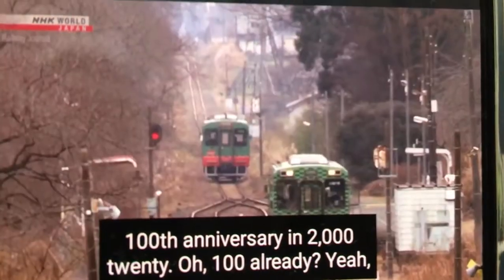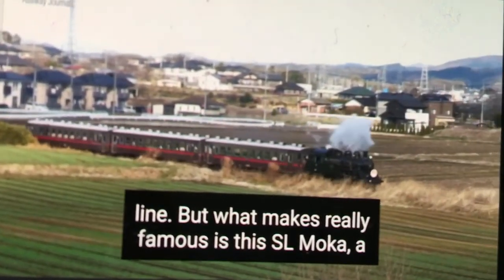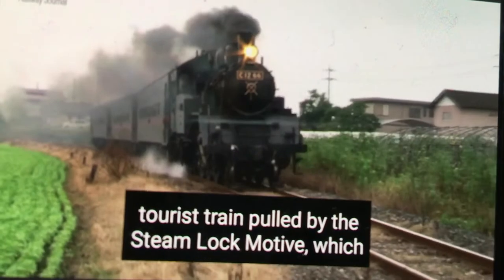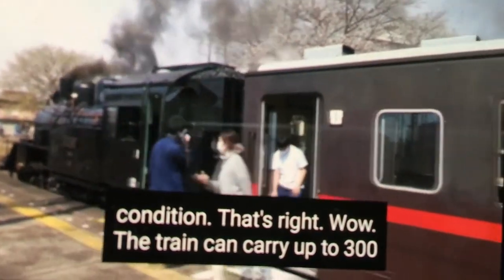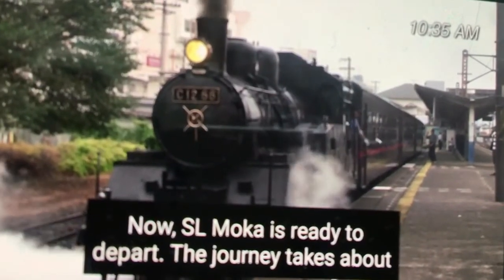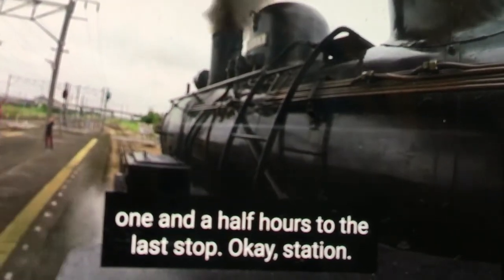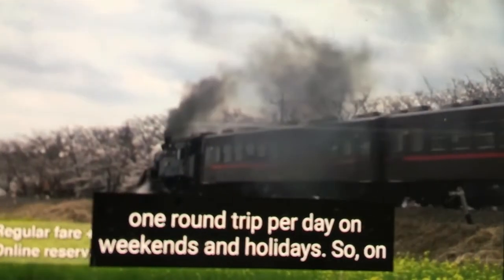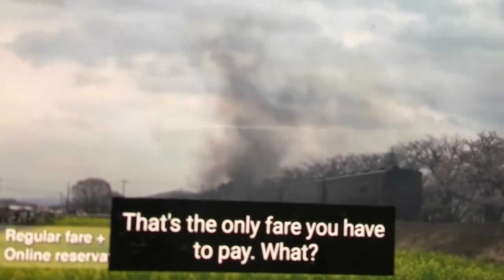AN ABANDONED TRAIN TURNS Into TOURIST TRAIN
NHK news,
How I wish I can ride one day,